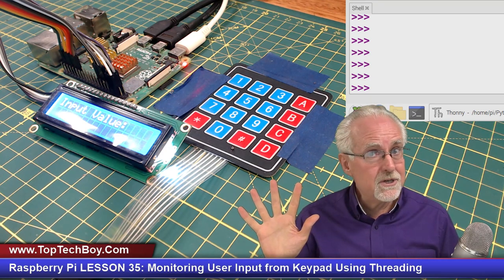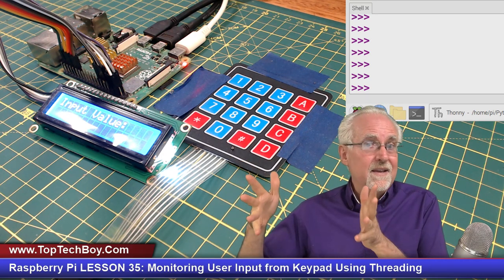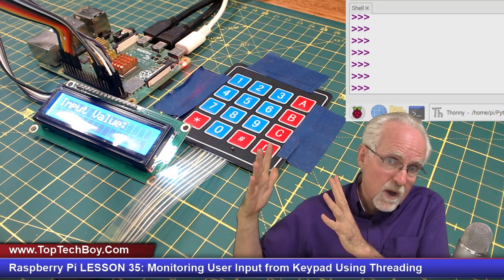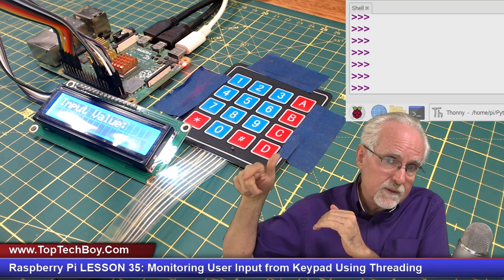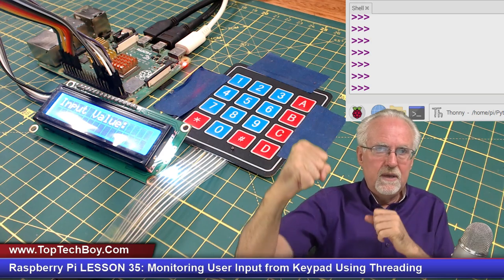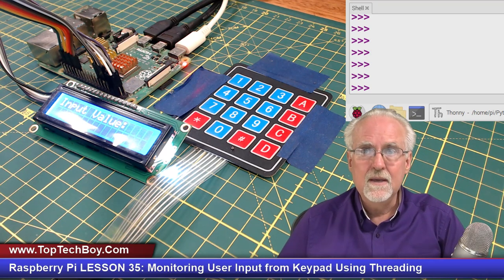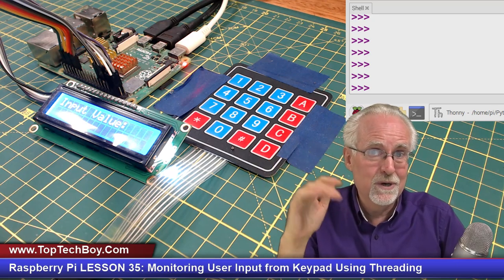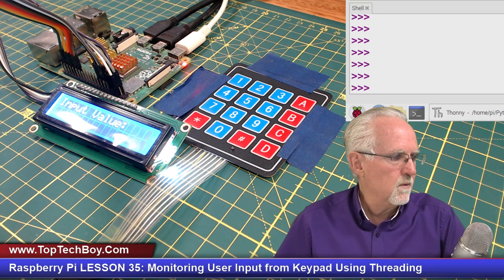Raspberry Pi LESSON 35: Monitoring User Input from Keypad Using Threading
In this video lesson I will show you how to build a portable Raspberry Pi system which can monitor the keypad for input in the background using threading, while doing a main function in the foreground. We show how to use a nonblocking thread to constantly monitor the keypad for input without blocking the main program functions.